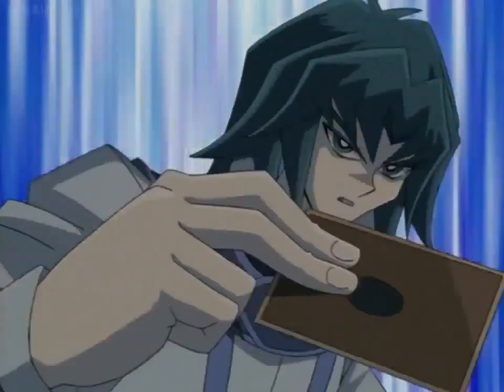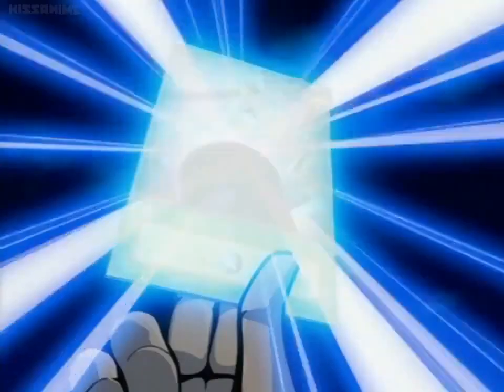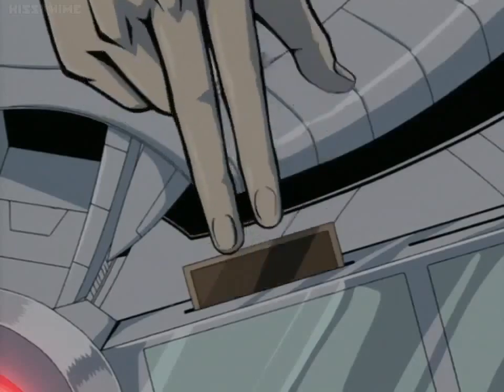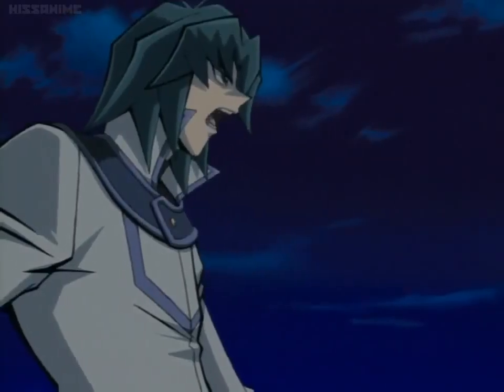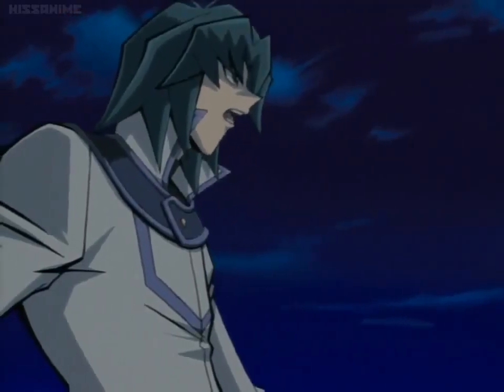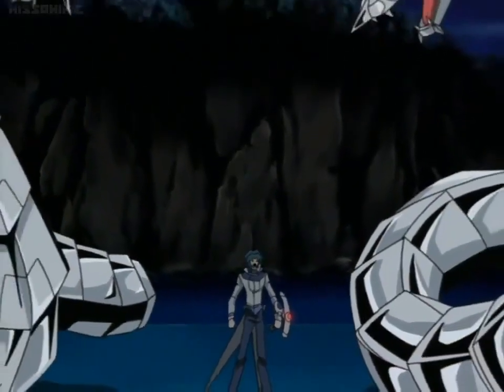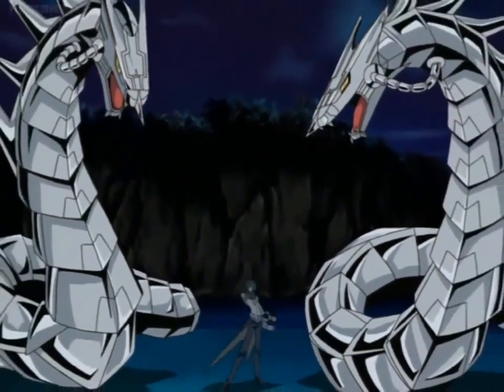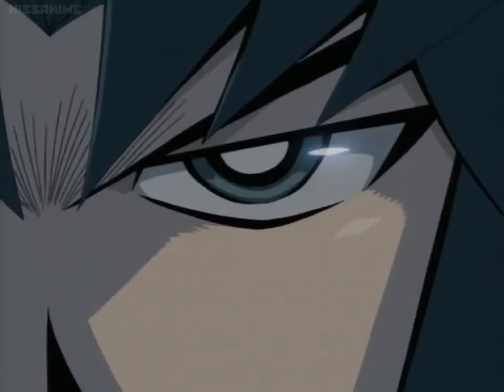Yu-Gi-Oh! GX Zane Truesdale summons Cyber End Dragon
One of my favorite scenes in entirety of Yu-Gi-Oh! GX